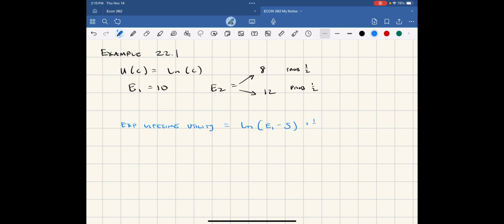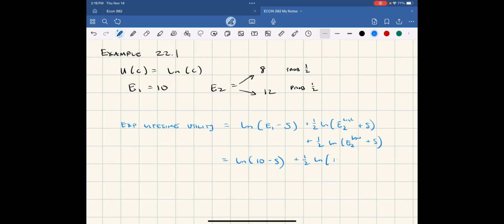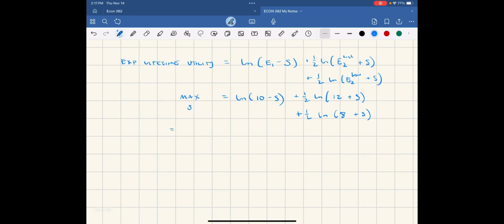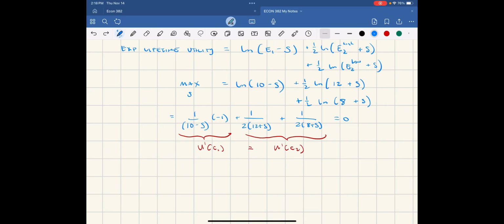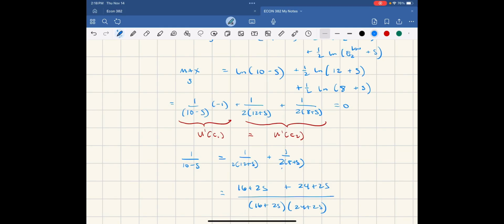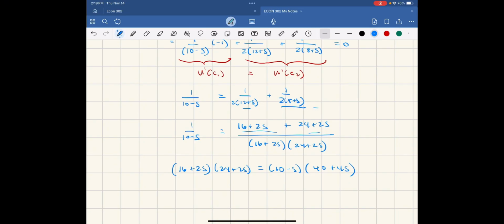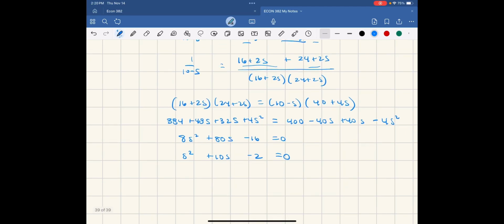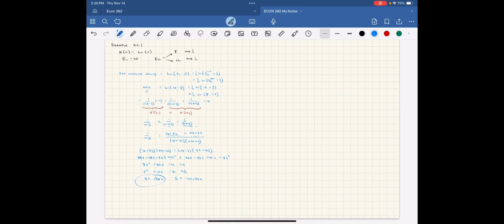Lecture 22. Savings across Two Time Periods